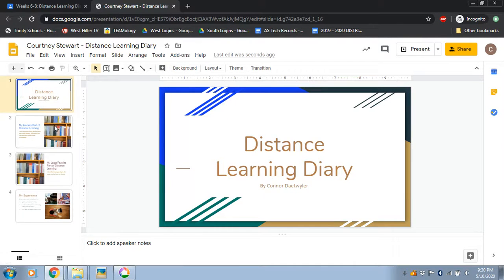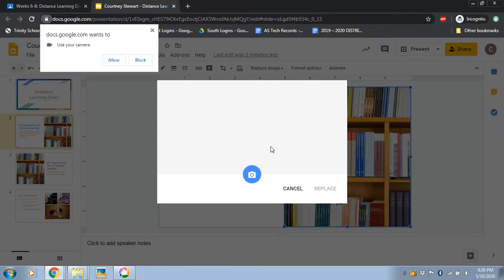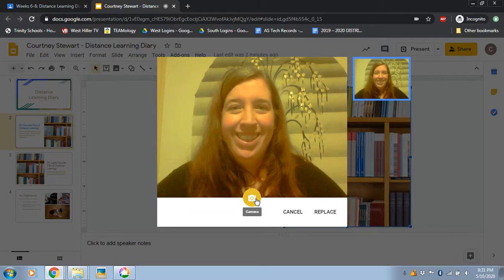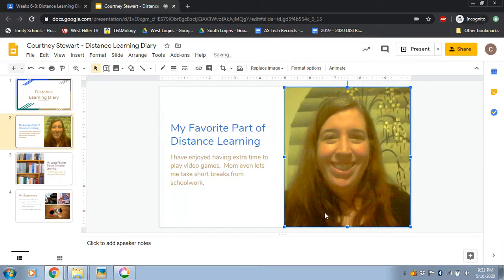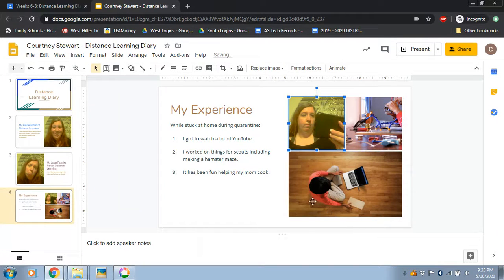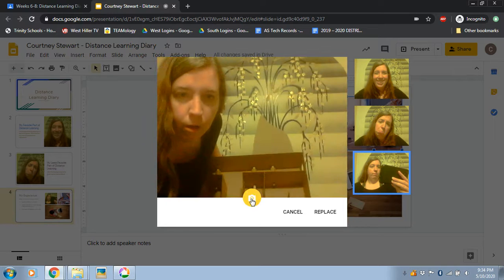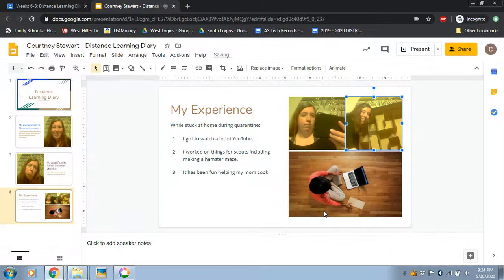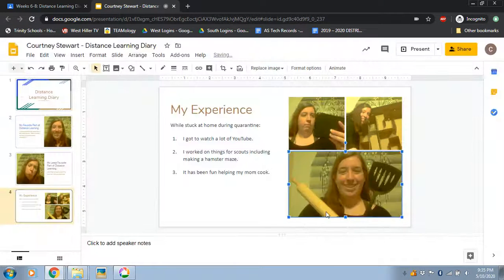Diary - Pictures Webcam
1st Graders learn how to add pictures to their Distance Learning Diary by using a webcam.